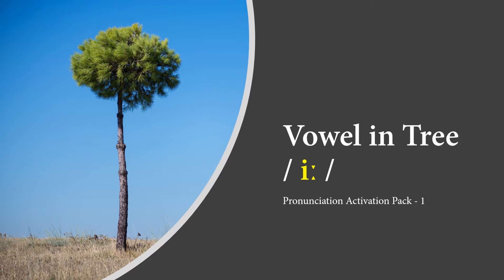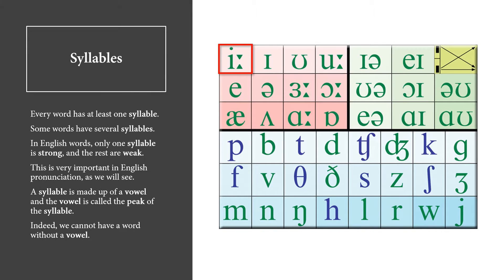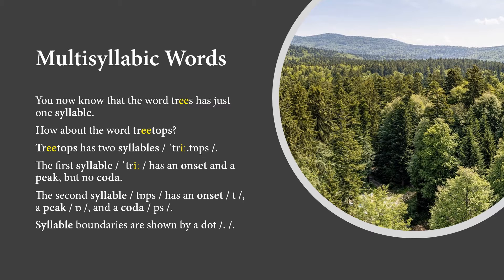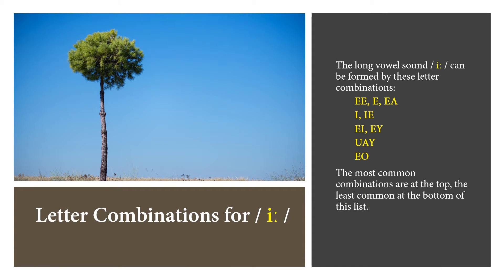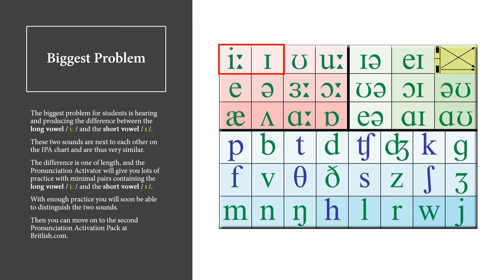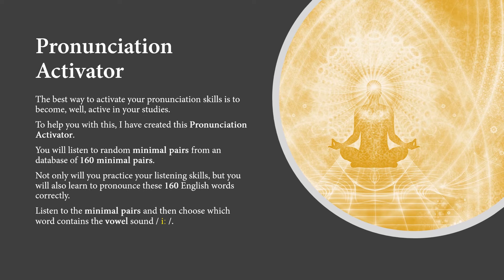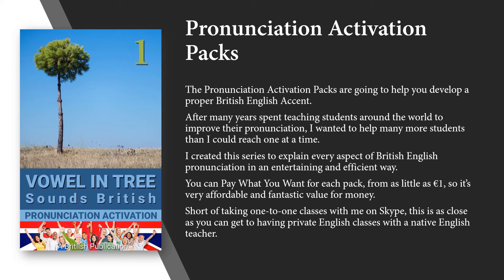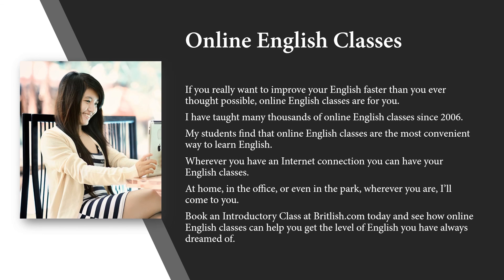Improve your British English Pronunciation: Vowel in Tree / iː /